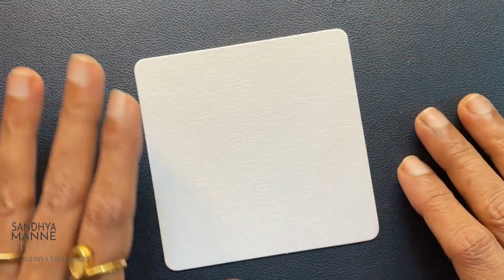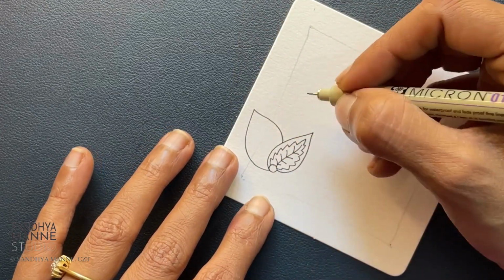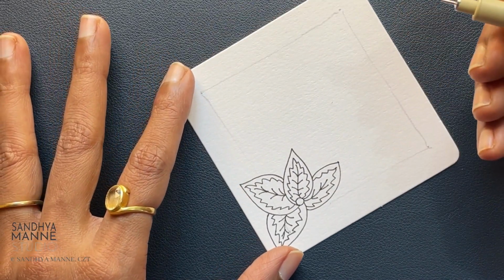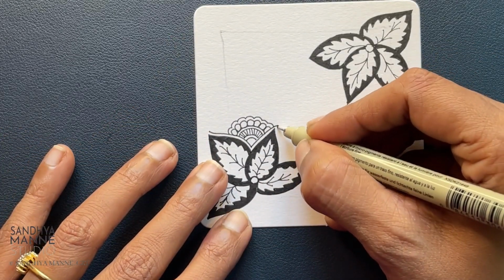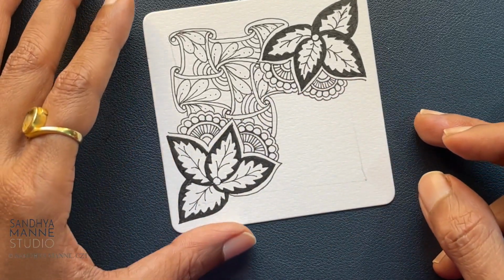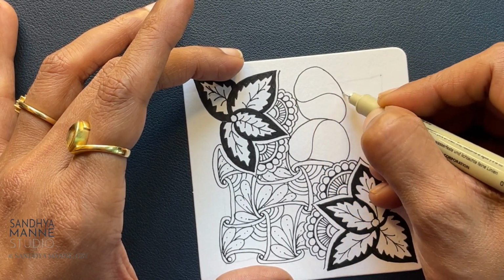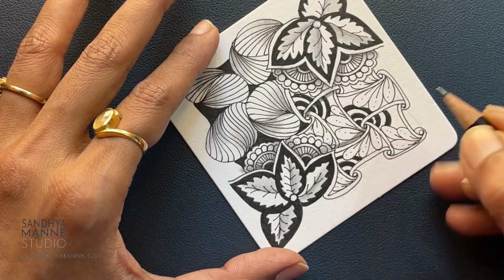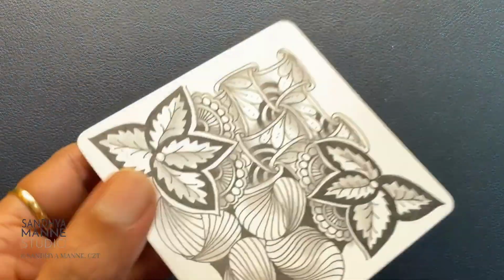Zentangle® Mini Project with Tangle JAG beginners tutorial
Let's create Zentangle with a focus tangle called JAG. JAG is an organic drama tangle, with amazing contrasts. It can be played in different ways. I have used it as a filler tangle.  Here, I am creating a simple black and white Zentangle.

Luv ❤️

Sandhya!

Tangles used: JAG, MoonPie, Huggins, RoloFlex, Flux